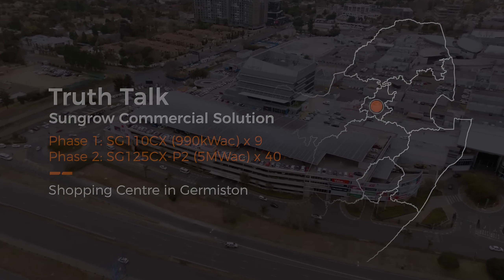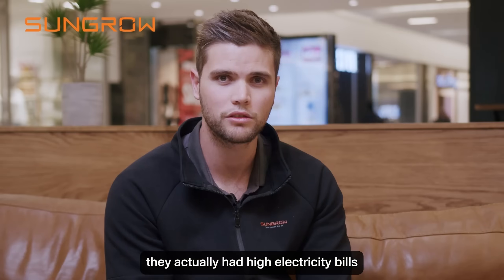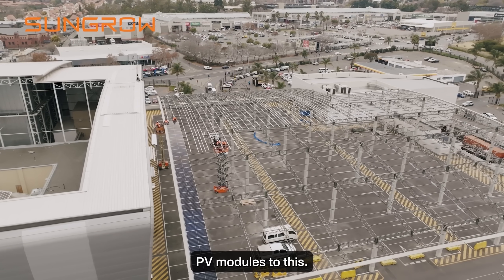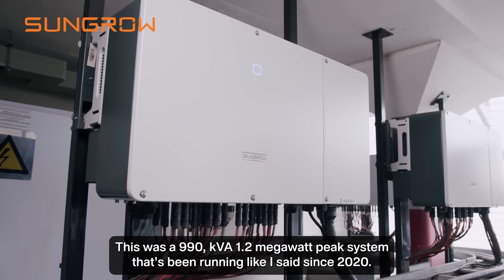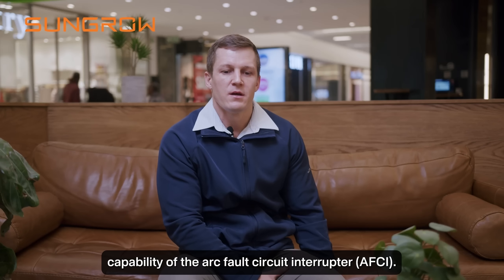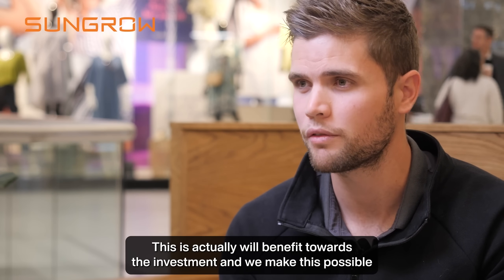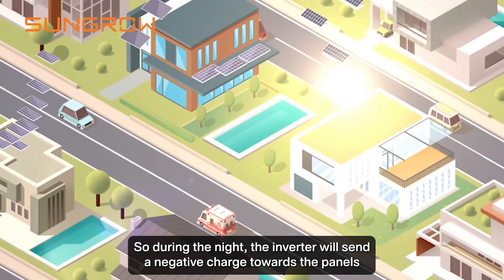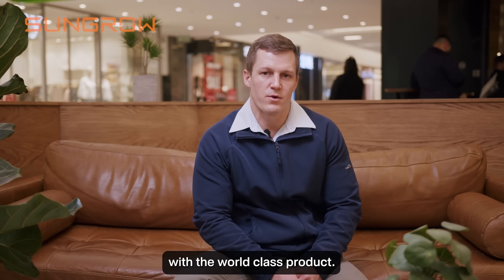Customer truth talk: Sungrow latest project for a shopping center in Germiston, South Africa,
We're thrilled to have partnered with Solareff on this iconic project, providing them with our reliable SG110CX and cutting-edge SG125CX-P2 inverters.

But don't just take our word for it! Hear what our amazing customers from Solareff have to say in this video. 👂

Join us in celebrating another successful solar installation and the positive impact it brings to sustainable energy. 🌍